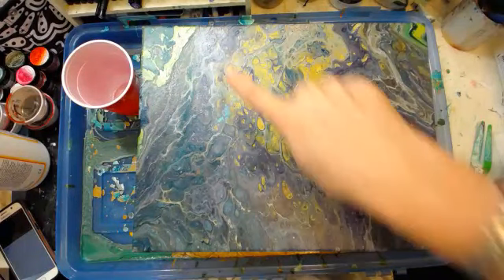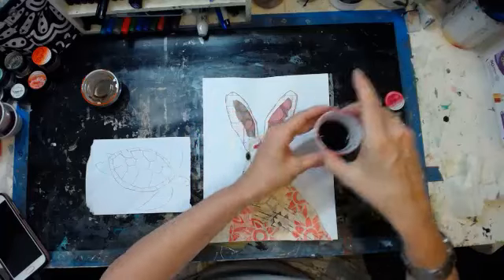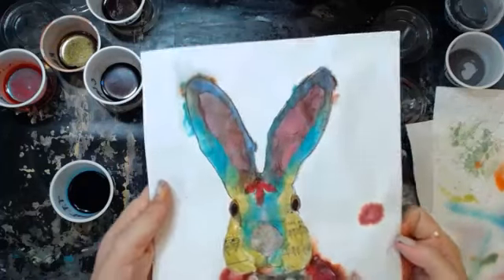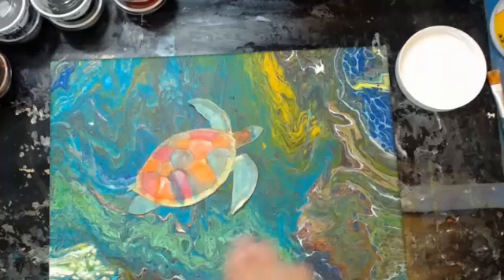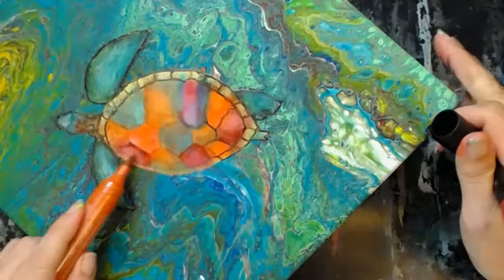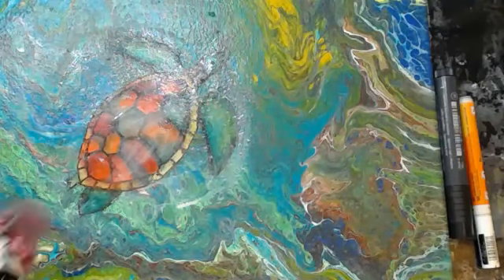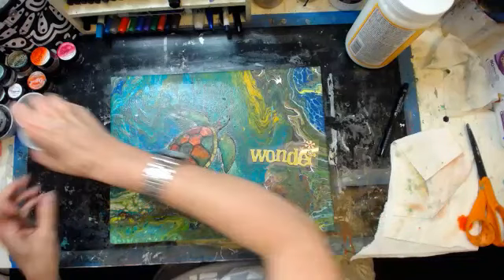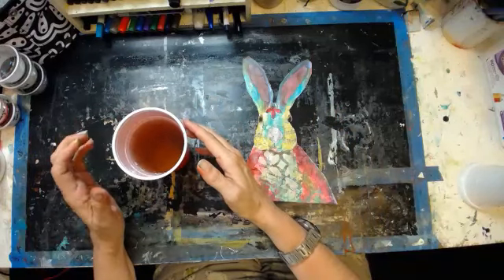Pouring and adding collage to pours with Magicals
Pouring and adding collage to pours with Magicals - Captured Live on Ustream